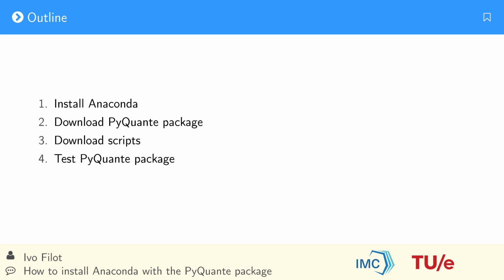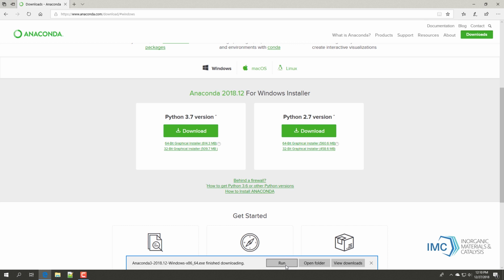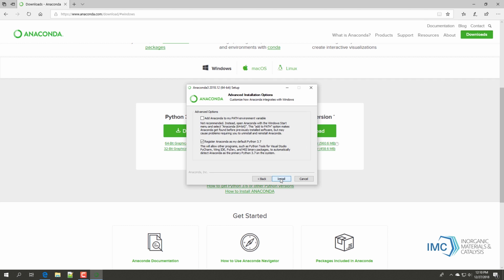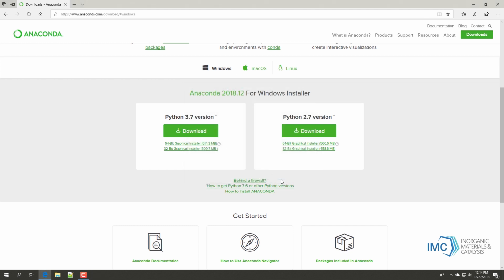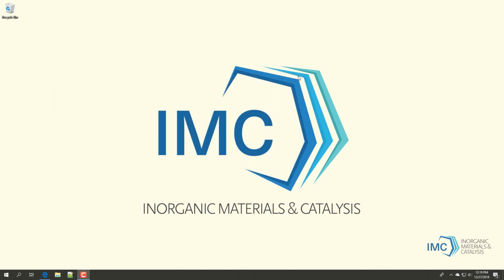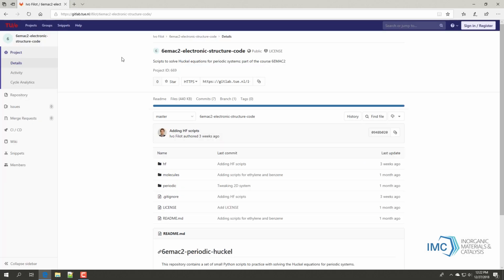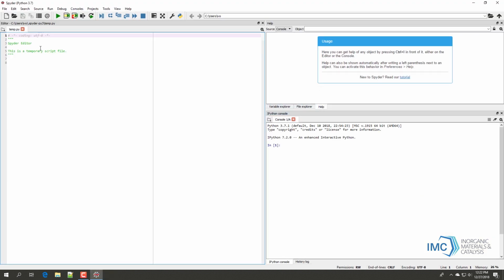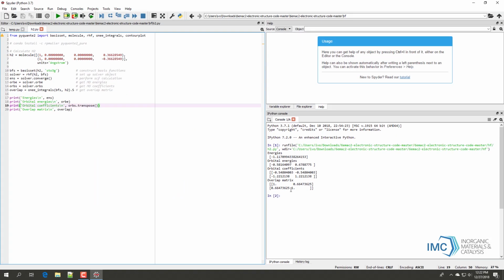Tutorial: How to install Anaconda with the PyQuante package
In this tutorial, it is explained how to install Anaconda and the PyQuante2 package.